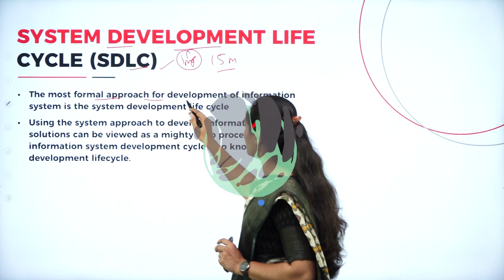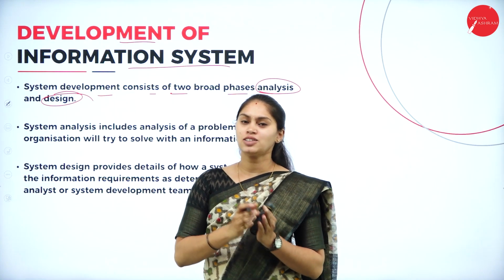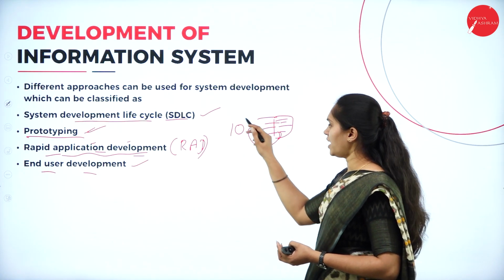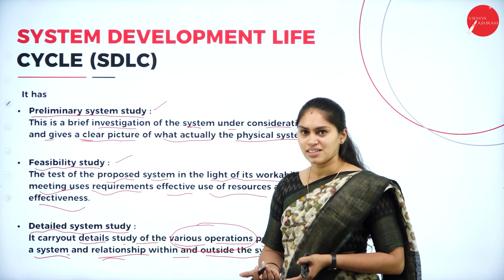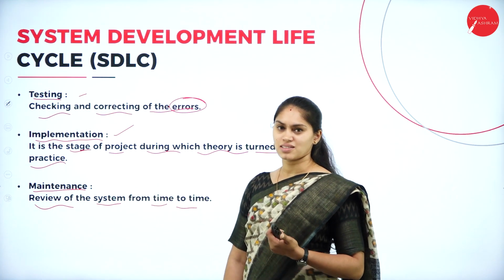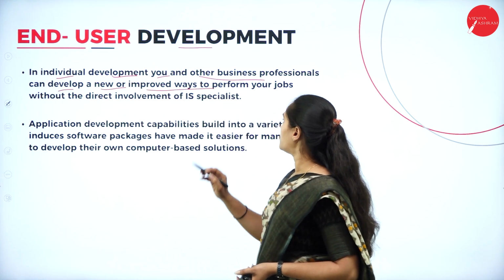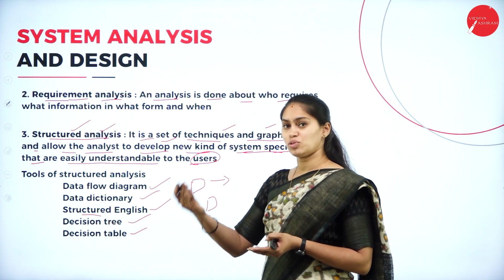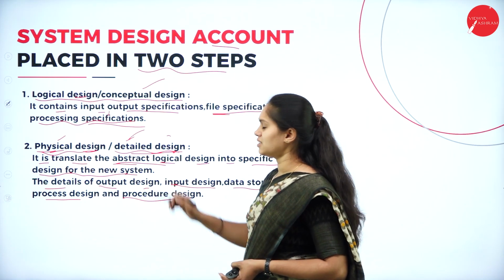DAY 06 | MANAGEMENT INFORMATION SYSTEM | III SEM | B.B.A | PLANNING INFORMATION SYSTEM | L1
Course : B.B.A
Semester : III SEM
Subject : MANAGEMENT INFORMATION SYSTEM
Chapter Name : PLANNING INFORMATION SYSTEM
LECTURE : 1